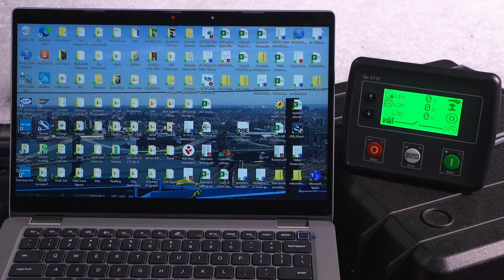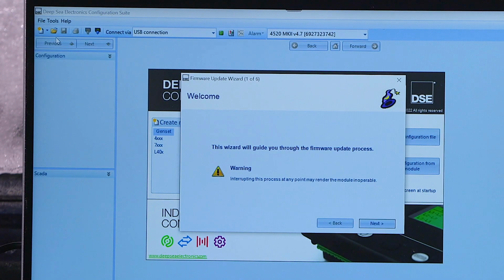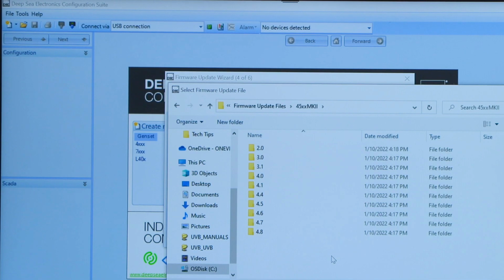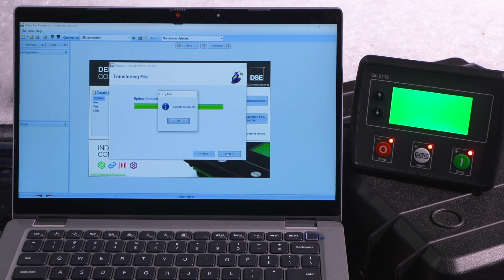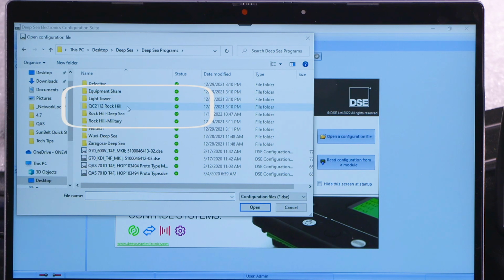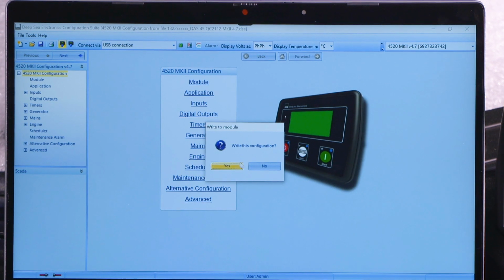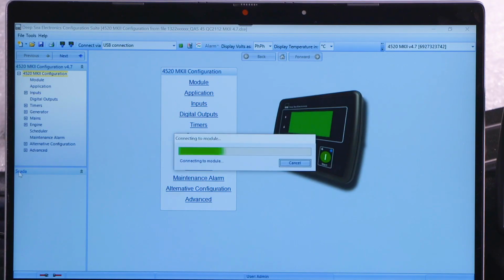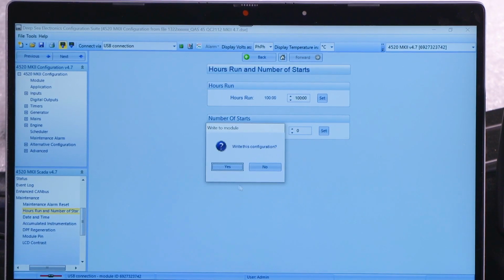Update Firmware on QC2121 Controller – Generators | Atlas Copco Power Technique NA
Today we’ll show you how to update the firmware on the QC2121 controller. Equipment that you will need is a 2.0 high speed printer cable.

First the user should open Deep Sea Configuration Suite, power up the controller and, connect it to the laptop with the 2.0 high speed printer cable. The configuration suite will display when connected.
In the upper left-hand corner, click on tools. Then select update firmware from the dropdown menu. This will open the firmware update wizard. Follow the instructions.
The device type for communications will be USB unit, which is default. Click the next button. Unplug the USB cable and power down the controller.
Then, click the browse button to search for the firmware update file. Choose the proper files that correspond with the correct unit and version.
Reconnect the USB cable and power the controller back on. The downloading will start automatically. The user will receive the firmware complete notification when it is done.
The next step is to install the operating program.
Click the file icon in the left corner of the screen to open the files browser. Go to the Deep Sea programs folder and select the appropriate program.
When the program finishes opening, choose ‘write to module.’ Ignore the warnings that pop up and confirm the configuration. When finished, press okay to close the window.
To update the date and time, select ‘Scada.’ Once open scroll to the bottom and click maintenance. Click open hours and enter the desired hours. ‘Write to module’ as you did for the program.

Atlas Copco Power Technique is an industry-leader in the sales and service of industrial gas and air compressors, parts and service, vacuum pumps and construction equipment including mobile compressors, pumps, light towers, generators, handheld tools, Industrial electric, pneumatic, cordless transducerized assembly tools, alongside an extensive range of pneumatic grinders, sanders, chipping hammers and riveting systems.